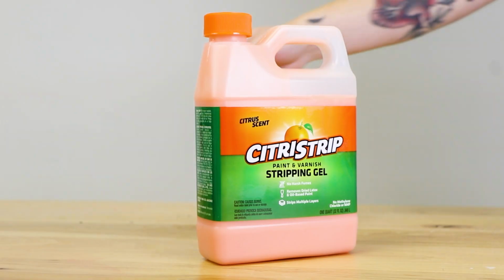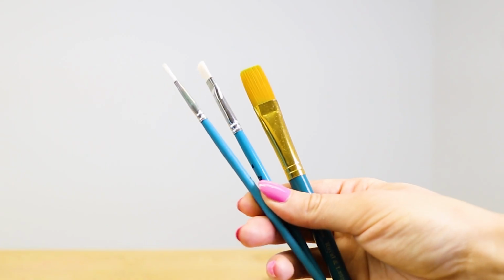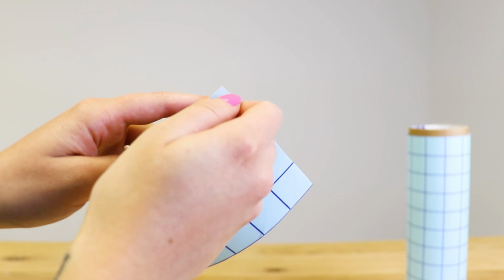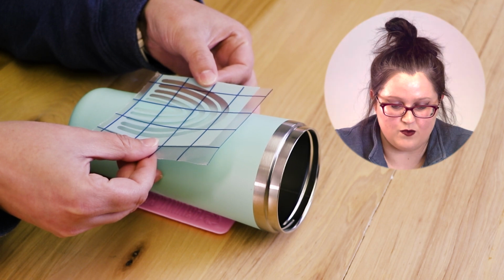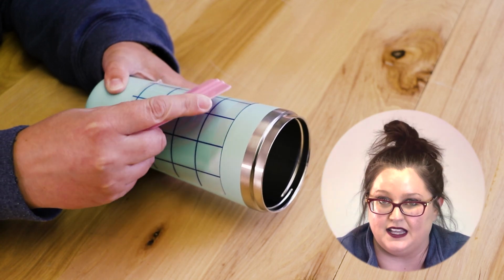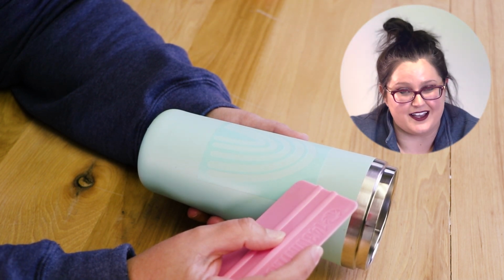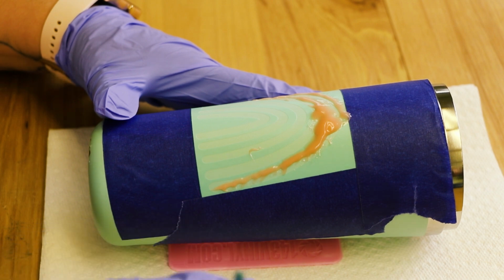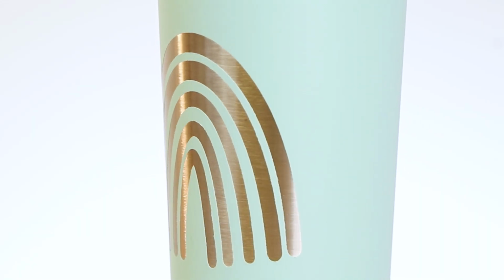Let's "Laser Etch" with Citristrip! 🤩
Hi there, crafty friends! Not willing to spend thousands on a laser? Got a time crunch? Want to customize your tumblers a new, fun way? Well, have we got the tutorial for YOU! In this video, Kate teaches you how to etch a powder-coated paint tumbler with...drumroll, please...🥁🥁🥁 CITRISTRIP! Citristrip has a grip on everyone in the crafting community and we're here to give you our personal take! 🥳

A big thank you to Mr. Crafty Pants, CrystalAnn with Design Bundles here on YouTube; and M2C1 Designs, otherwise known as Adrienne, on TikTok.